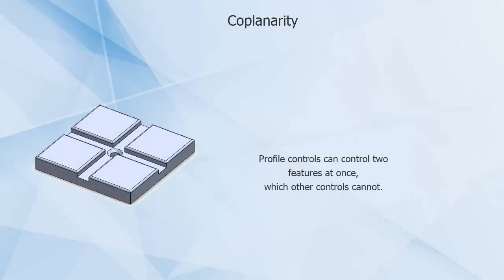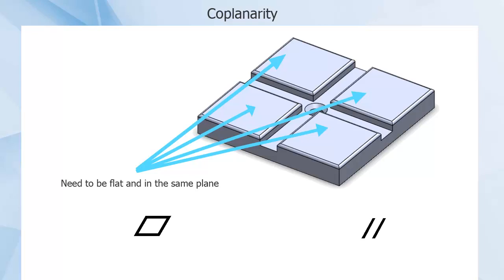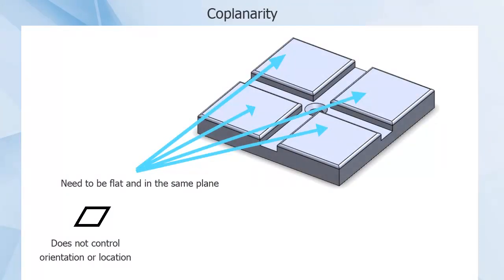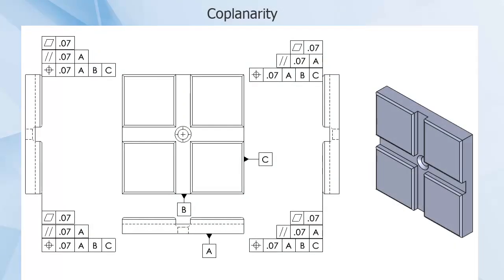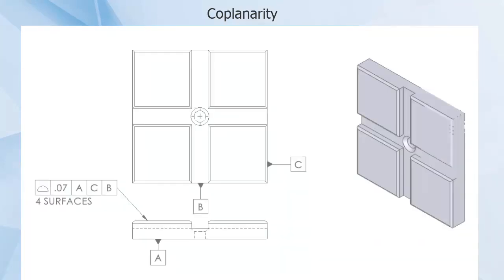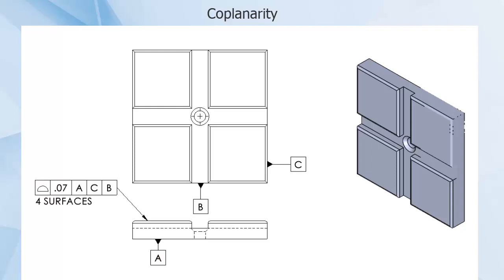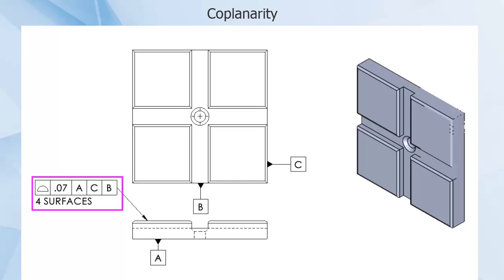GD&T Coplanarity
First, profile controls can control two features at once, which other controls cannot. A simple example is coplanarity.

On this part these four surfaces all need to be flat and in the same plane. Flatness and parallelism might come to mind as possibilities. But flatness does not control orientation so each surface could be at different angles.

This could then be controlled by adding parallelism, but that would not control location, so a position tolerance for each of the four surfaces would also need to be called out.

Instead, a single planar TZ that spans all four surface can be called out with a profile of a surface FCF with the modifier ‘4 SURFACES’ placed below it. This now assures all four surfaces fit within the same TZ that spans the entire part.

Explore the Playlists to learn –